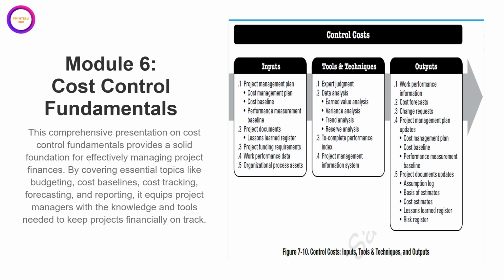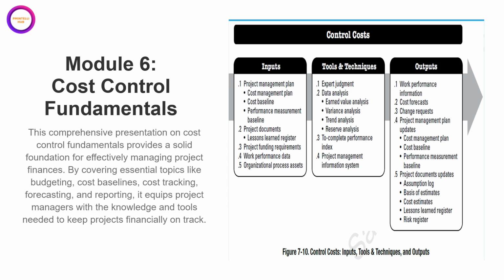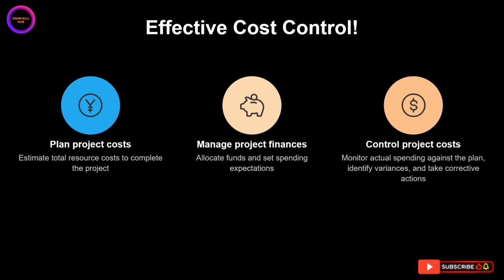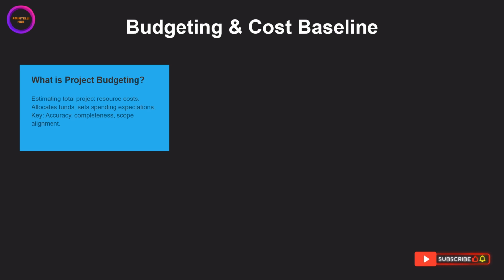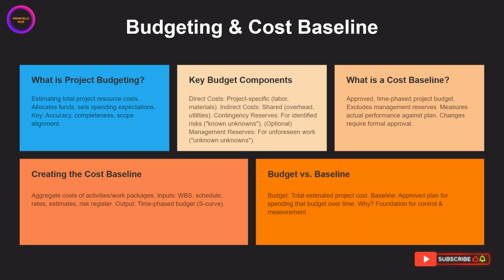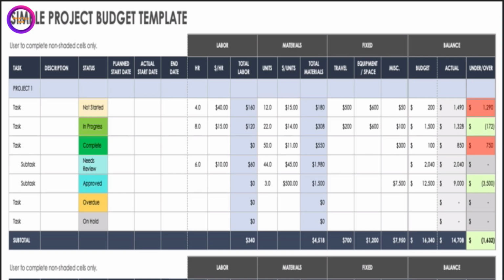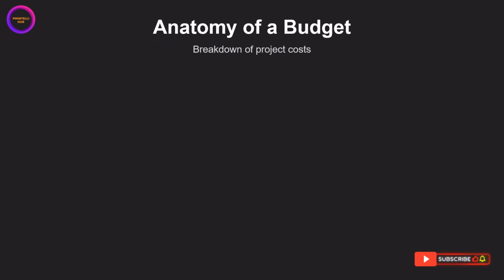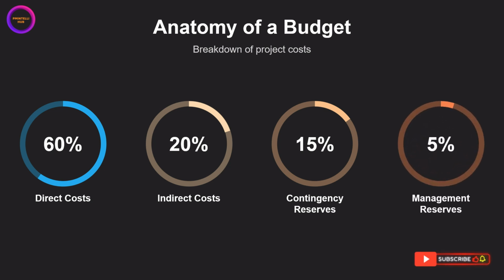6.1 Project Cost Control Fundamentals | Master Your Budget & Cost Baseline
In this comprehensive guide, we break down the fundamentals of project cost control, an essential skill for any project manager. Learn how to effectively plan, manage, and control your project's finances to ensure success and avoid costly overruns.

This presentation covers the core concepts of budgeting, defining a cost baseline, and tracking actuals against your plan. We'll walk you through the standard process for cost control, explain the key components that make up a project budget, and provide practical examples, including a look at a simple project budget template.

Whether you're studying for the PMP exam or looking to improve your project management skills, this video will provide you with the foundational knowledge needed to master your project budget.

Key Topics Covered:

The complete "Control Costs" process (Inputs, Tools & Techniques, Outputs).

The three pillars of effective cost control: Planning, Managing, and Controlling.

The difference between a project budget and a cost baseline.

The four main components of a budget: Direct Costs, Indirect Costs, Contingency Reserves, and Management Reserves.

How to read and use a budget template to track performance.